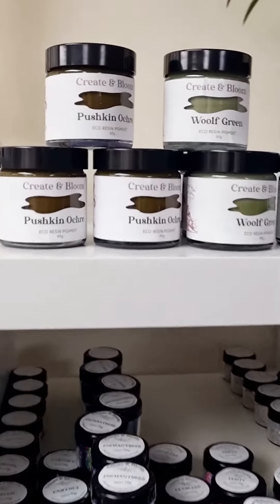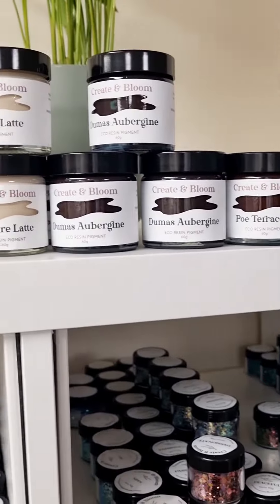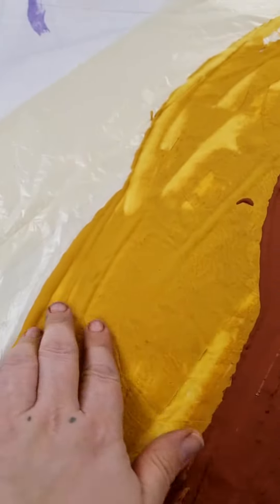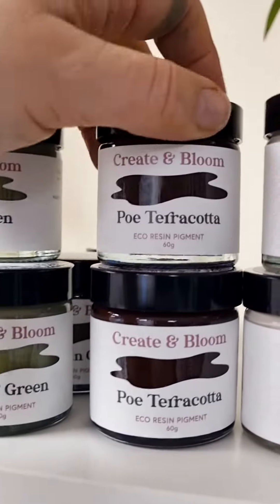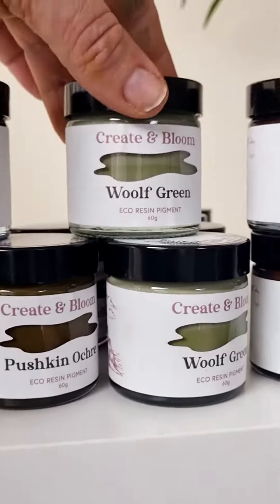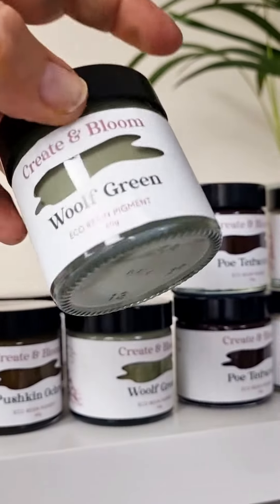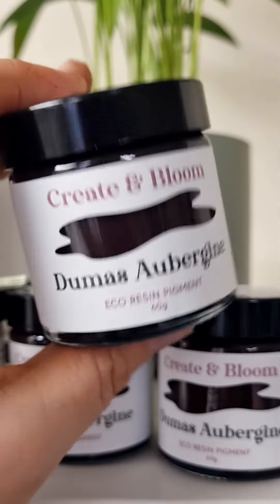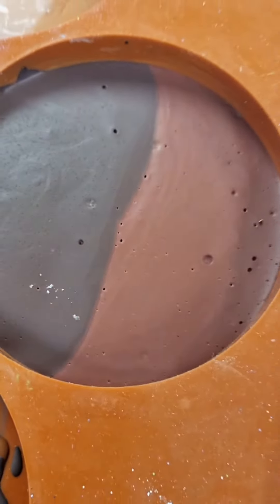Five Earth, Mother Nature inspired Eco Pour Pigments!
Unlock the essence of nature's palette with my latest five Eco Pour Pigments, a curated collection of five earthy tones that capture the timeless beauty of the natural world.

Crafted with eco-friendly materials and sustainable practices, each pigment in this release reflects my commitment to inspire and empower you with your creativity.

Indulge in the warm embrace of Poe Terrocotta, reminiscent of sun-kissed deserts and ancient forests, or immerse yourself in the lush depths of Verdant Woolf Green.

Each pigment in this bundle invites you to embark on a journey of artistic exploration, where the beauty of the natural world becomes your muse.

Let your creativity flow and transform your Eco Pour artwork into a celebration of the earth's timeless beauty.